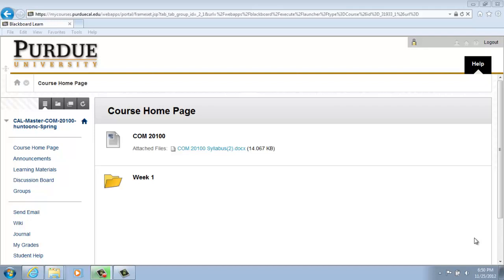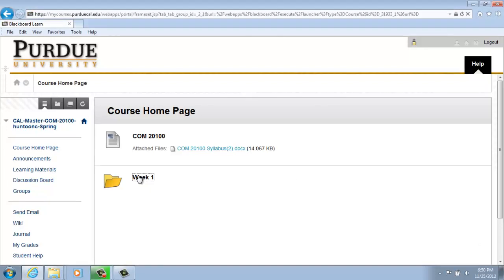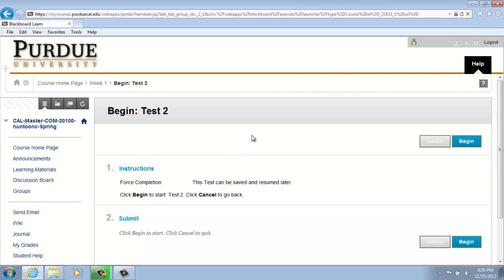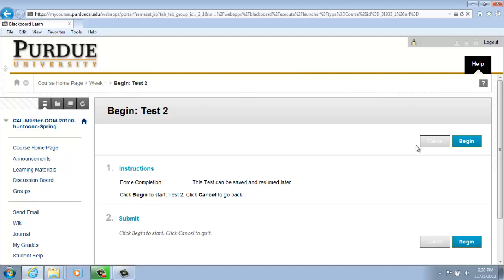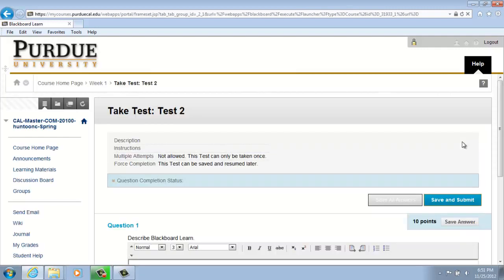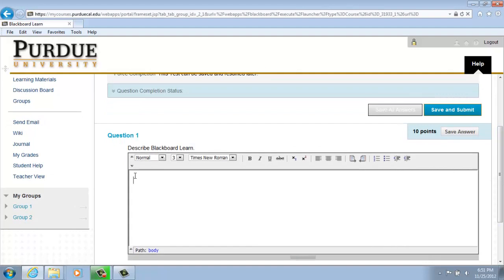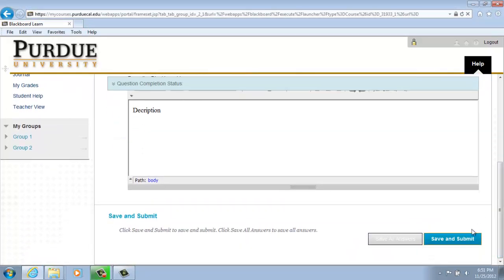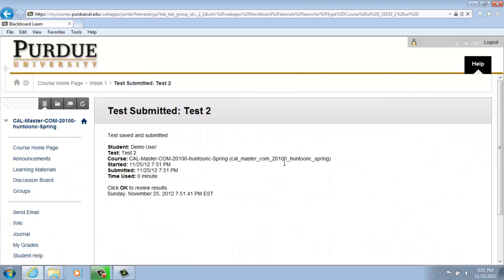Blackboard Learn Student Tutorial - Taking a Test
This tutorial explains to students how to take a test in Blackboard Learn.